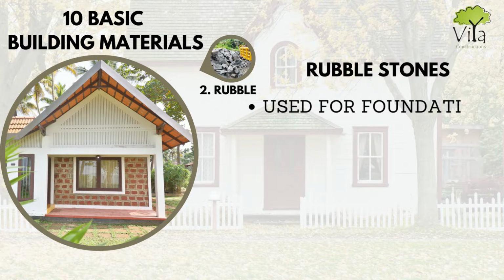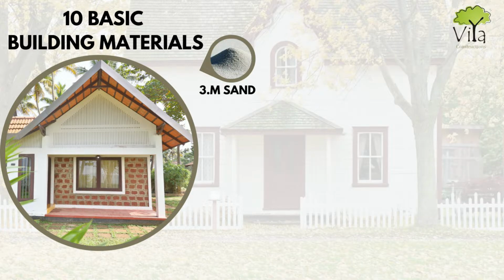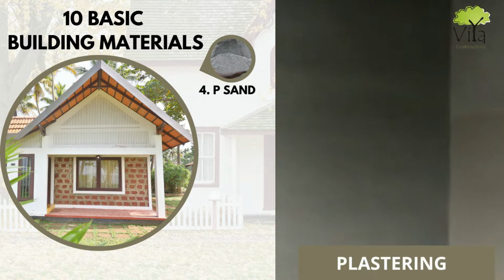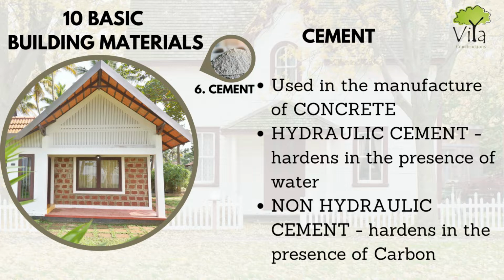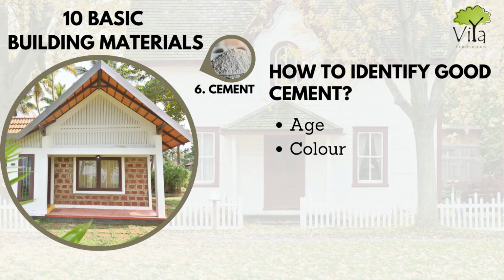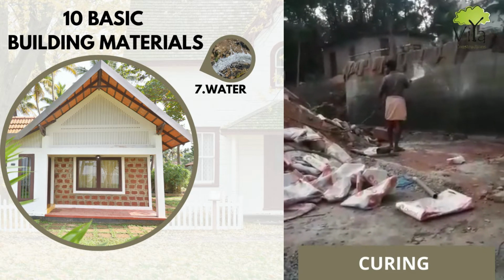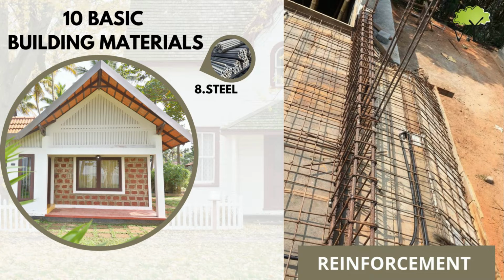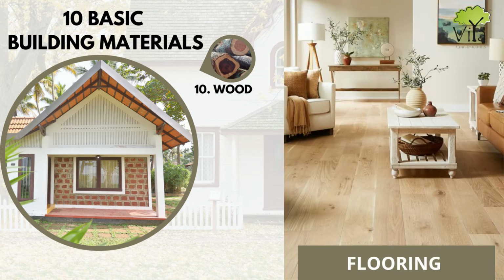Basic House Construction Materials - Cement | Steel | Sand | Brick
If you were asked to name the 10 basic construction materials that went into the making of your house, will you be able to do it? Todays video does just that, to help you identify and understand the 10 basic civil construction materials that makes your shelter rock solid.

▶️ What are the Basic house Construction Materials in Civil Engineering?
– Soil -Though soil is not a building material per se, it plays a very important role in construction. Soil testing should be done in detail and by a qualified agent before the start of construction.
– Rubble Stones – Rubble is used for foundation when the underlying soil condition is strong. The purpose of the rubble foundation is to transfer the load of the building to the underlying soil.
– Nowadays manufactured sand or mSand is the most used alternative for natural sand. mSand is made by crushing rocks, quarry stones or aggregates in a crusher leading to the formation of fine sand sized particles.
– Plastering sand is the very fine grade of sand that can be used for plastering purposes. Due to its fine particles, pSand provide a very smooth and even finishing to the plastering.
– Aggregates or crushed stone is a key ingredient of concrete. They are formed by crushing quarry stones in a crusher and grading it to different sizes. Commonly used for construction purposes are aggregates of sizes 4mm, 6mm, 20 mm and 40 mm. Each one of these grades of aggregates have their own purposes.
– Cement is an important ingredient that binds together your dream home. It is basically a binding agent that holds together the building units like bricks, stones, tiles etc, thereby giving strength to the structure. The most important use of cement is in the manufacture of concrete.
– Water is used throughout the construction phase. Be it for concrete mixing, or for curing, water plays an important role in building construction. It is always advisable to get the water tested in a certified lab before using in a construction site.
– Steel is basically used to enhance the strength in an RCC structure. RCC (Reinforced Cement concrete) is a proportional mix of cement, sand, water and aggregates with steel.
– Building blocks – There are several types of building blocks used for construction. Red bricks, concrete or cement blocks, laterite stones, AAC blocks etc are a few options available.
– Wood finds its uses in many forms during the construction of a building. The nature of wood used determines the final look of the building. In addition to making doors and windows, wood is used for making cupboards, panels, door/window frames and flooring.
0:00 Start
0:20 Soil
1:01 Rubble
2:01 mSand
2:45 pSand
2:59 Aggregates
3:50 Cement
5:06 Water
6:03 Steel
6:12 Blocks
6:26 Wood
7:32 Summary
7:48 Contact Us

▶️ About Viya:
Viya is a leading construction contracting company, offering a host of services including construction of independent houses, commercial buildings, villa projects, and holiday homes in Kerala.
From roofing to flooring to interiors and all other construction needs, Viya is committed to providing you with quality workmanship, outstanding customer service, and expertise in residential and commercial construction management.